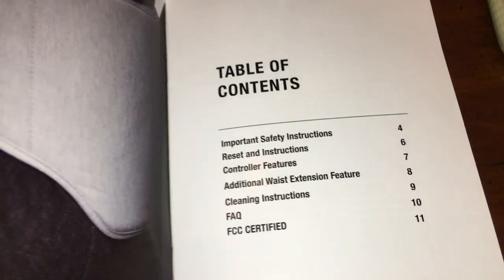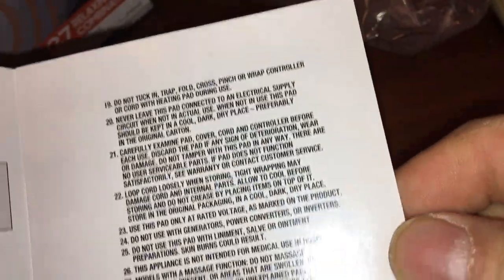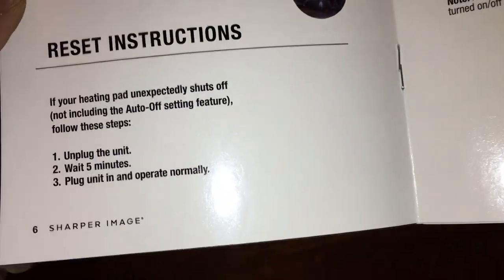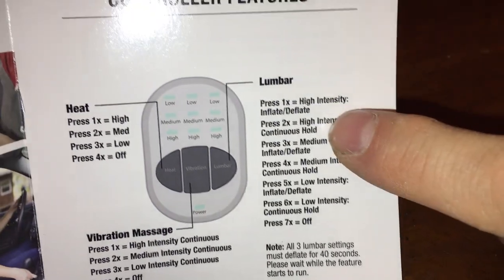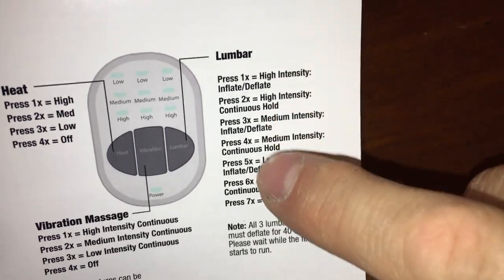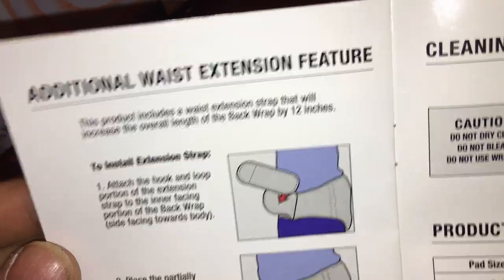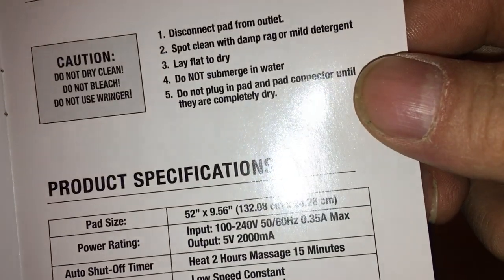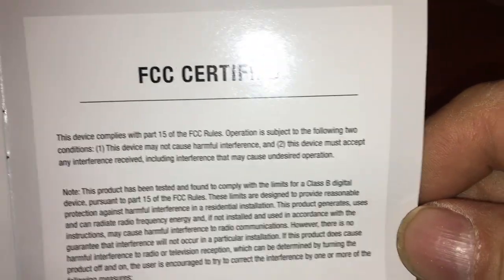Let's read the manual Sharper Image Calming Heat Back Wrap stay inflated deflate CWT41003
bob spurloc
bob spurlock